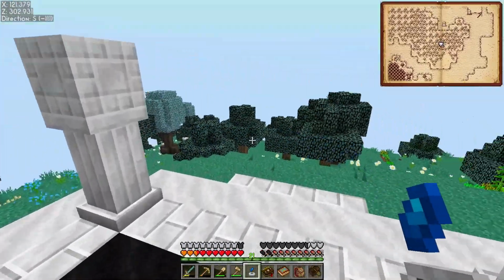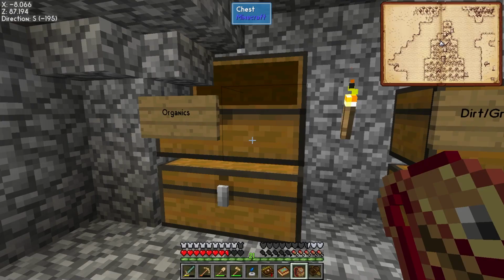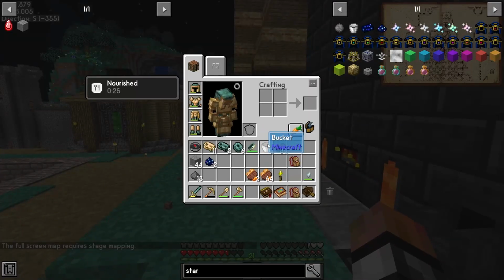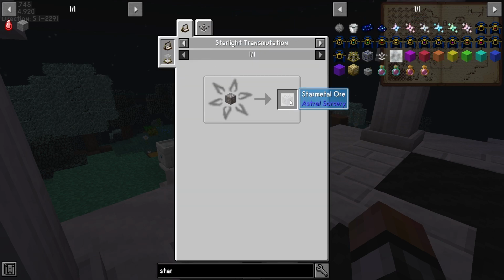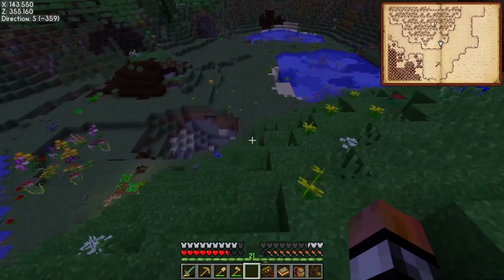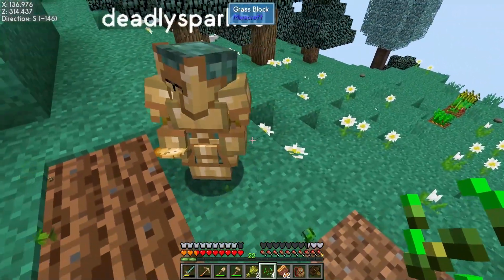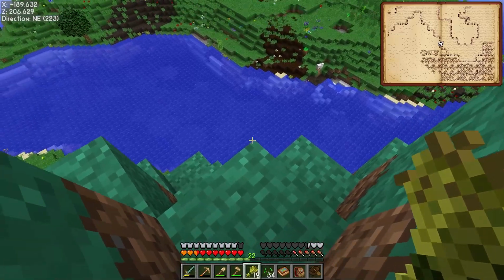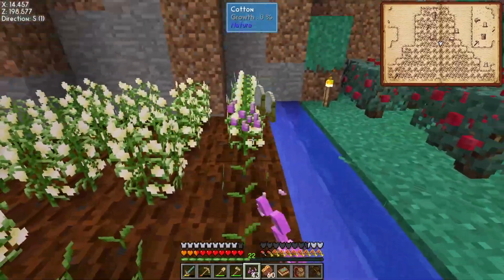INCHING TOWARDS THE TWILIGHT FOREST - Minecraft: Sevtech Ages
Welcome back to Sevtech! In this part I inch my way closer and closer to making it to the twilight forest, gathering one piece of the recipe at a time! We also finally tend to the farm, and gather ourselves a ton of food for ourselves! Enjoy!